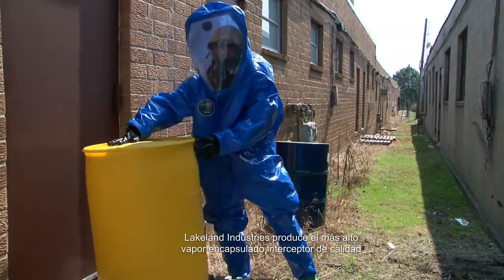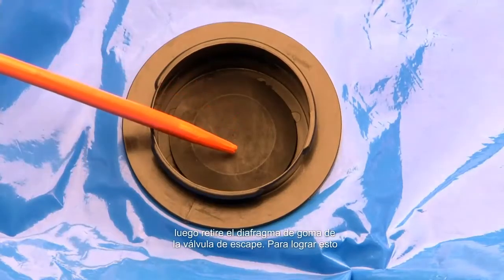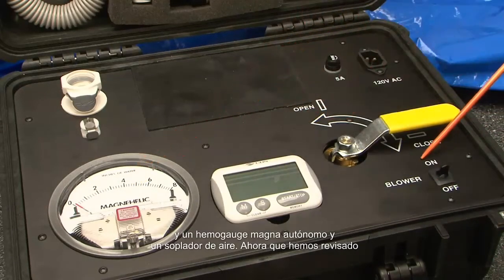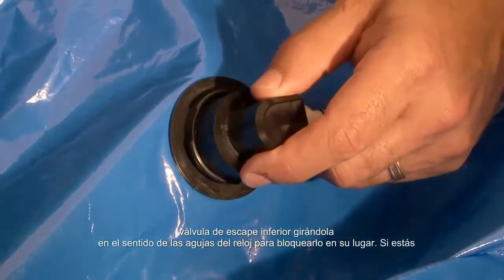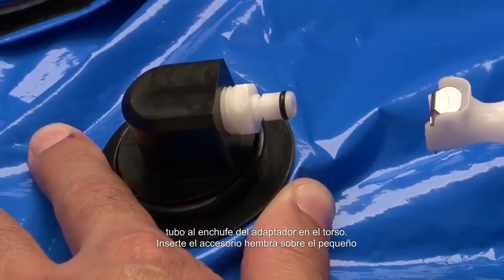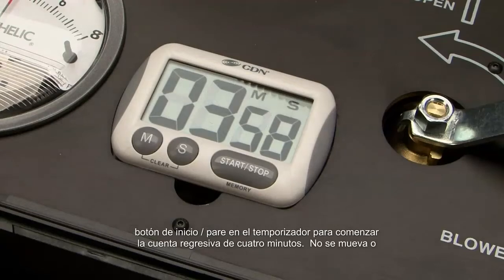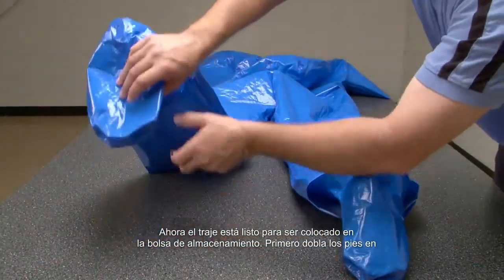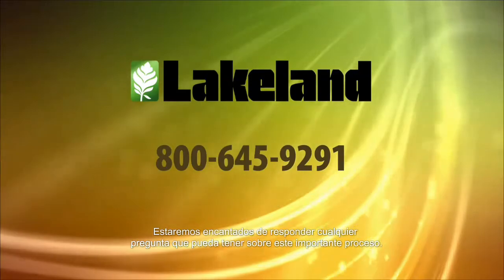Mexico - Prueba de presión - Subtítulos en español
Este video brinda instrucciones detalladas paso a paso sobre cómo realizar una prueba de presión con el kit de prueba Lakeland 00220 y un traje encapsulado.